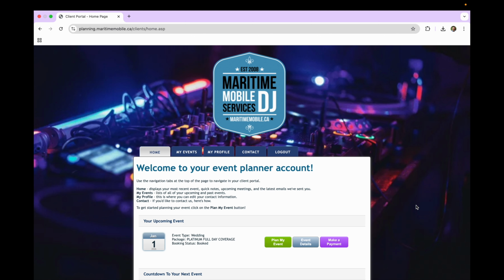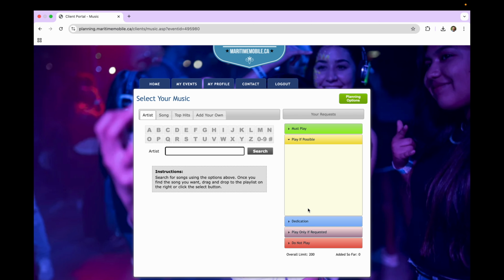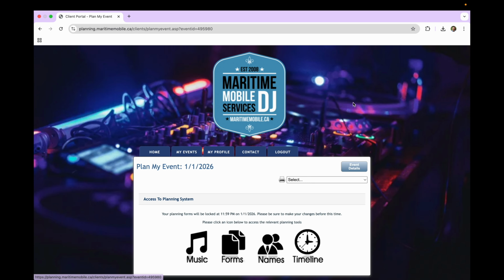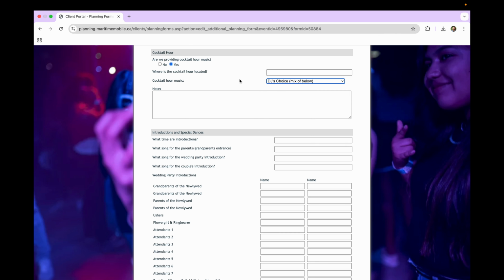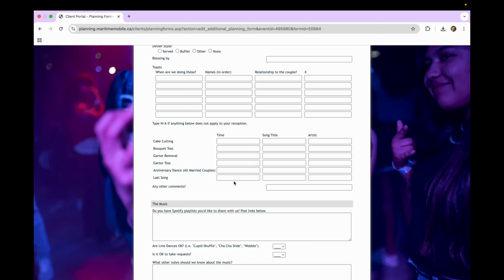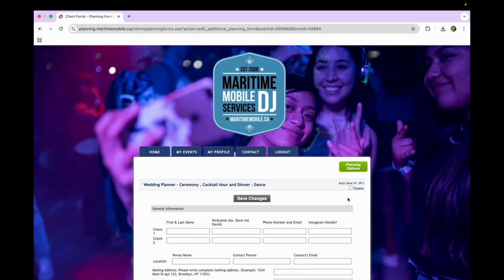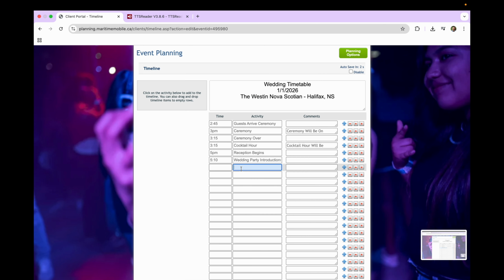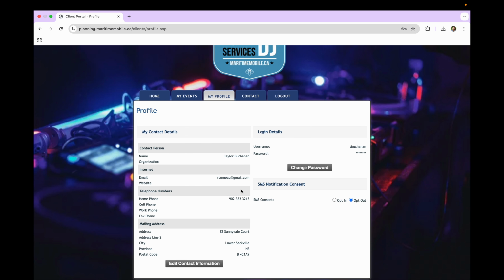Free Wedding Planning Tools - Nova Scotia Weddings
This video is a walkthrough of the client area you gain access to when booking in with Maritime Mobile Dj Services .

It features planning tools for your ceremony and reception to keep your vendors organized , a music request area , and an area for payments.